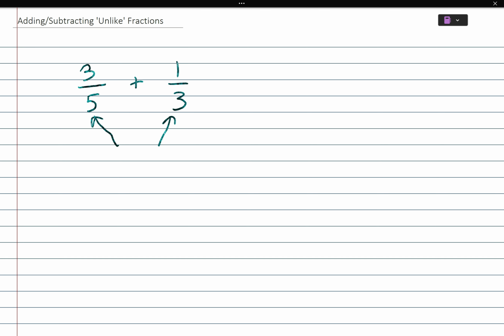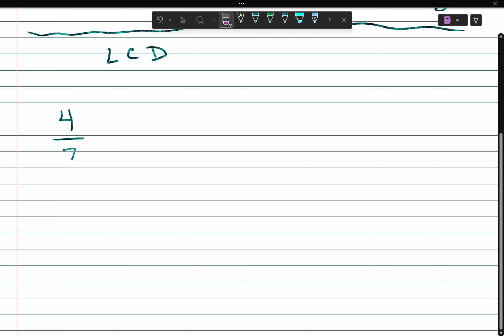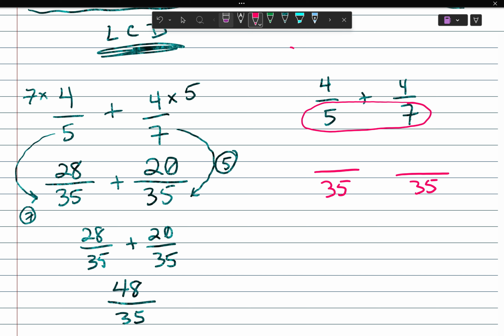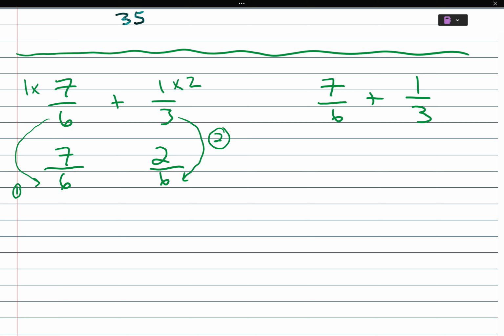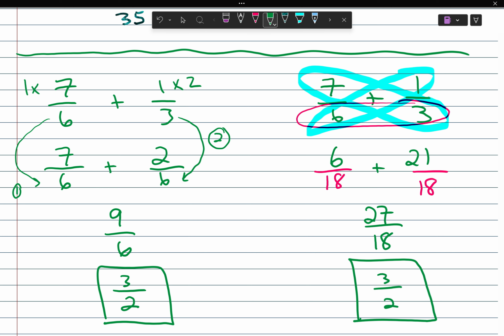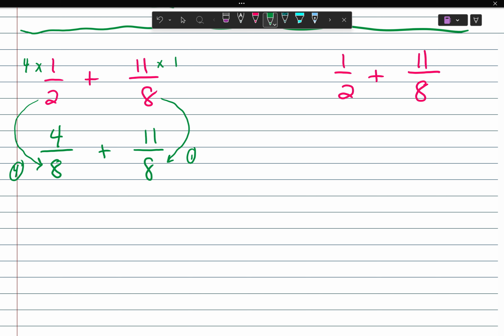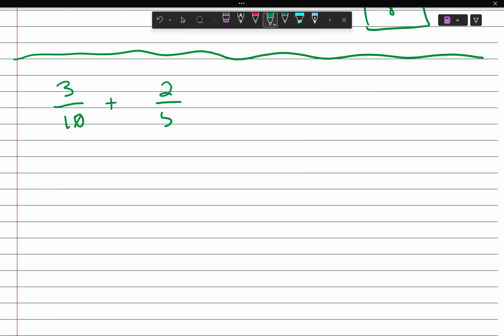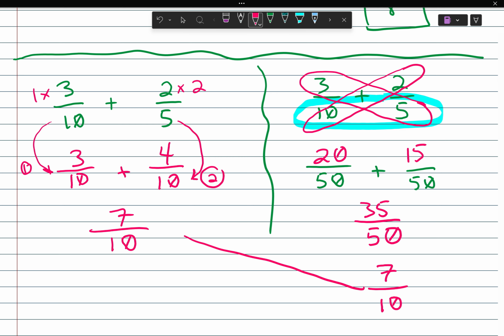Adding and Subtracting Unlike Fractions - made easy!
In this video we are adding/subtracting unlike fractions. These are fractions with 'different' denominators. We are using two different methods to do so.